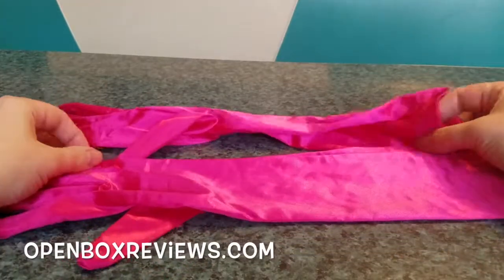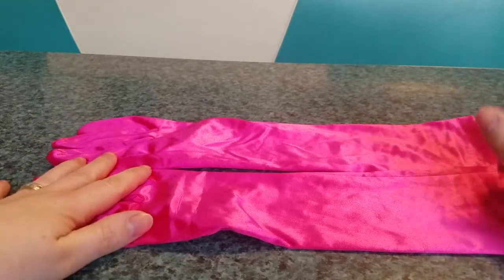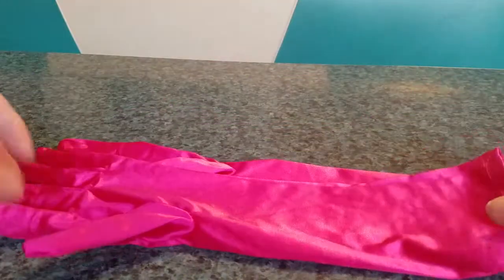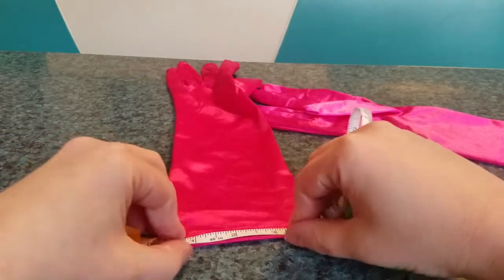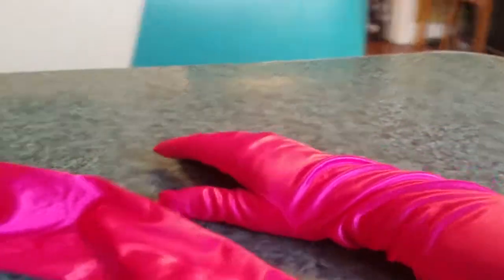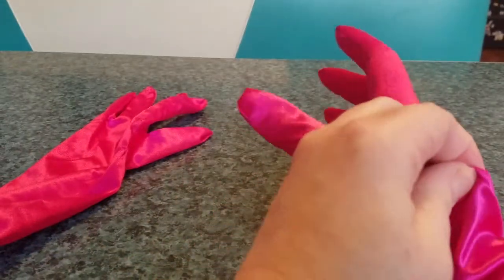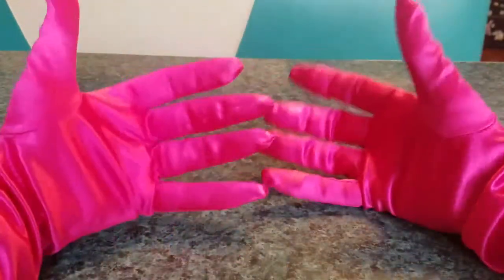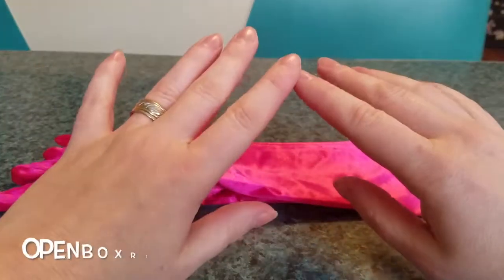Fancy Elbow Length Pink Gloves For Clark Griswold Costume Review